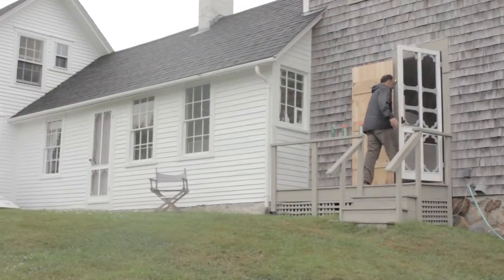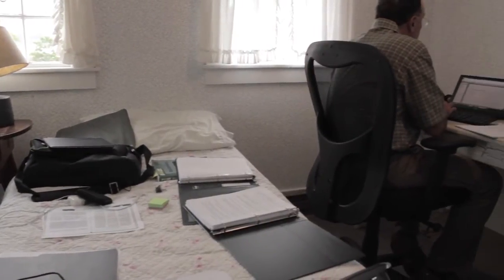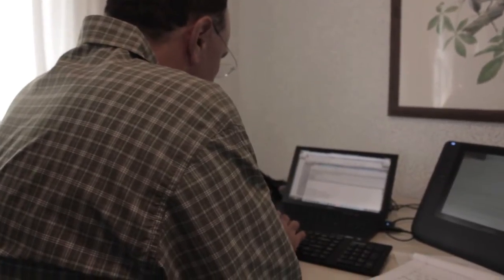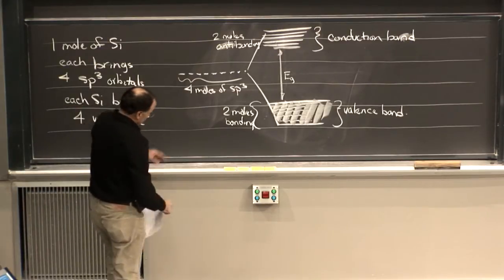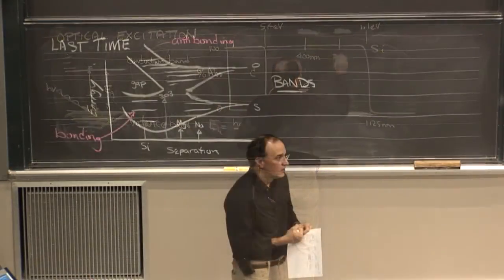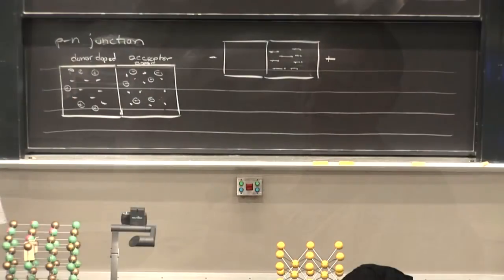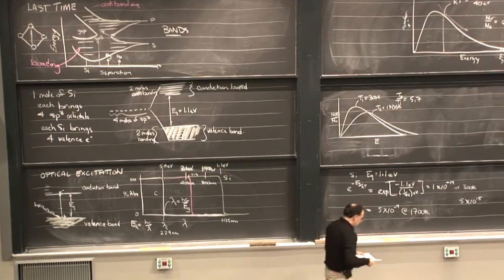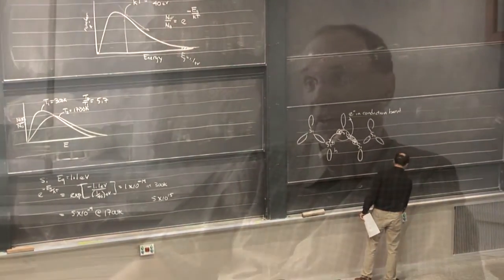MITx: Introduction to Solid State Chemistry: 3.091x About Video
3.091x explains chemical principles by examination of the properties of materials. You can register for Introduction to Solid State Chemistry, as well as other edX courses

3.091x is a first-year course where chemical principles are explained by examination of the properties of materials. The electronic structure and chemical bonding of materials is related to applications and engineering systems throughout the course. The on-campus version of the course has been taught for over thirty five years and is one of the largest classes at MIT. The class will cover the relationship between electronic structure, chemical bonding, and atomic order, and characterization of atomic arrangements in crystalline and amorphous solids: metals, ceramics, semiconductors, and polymers (including proteins). There will be topical coverage of organic chemistry, solution chemistry, acid-base equilibria, electrochemistry, biochemistry, chemical kinetics, diffusion, and phase diagrams. Examples will be drawn from industrial practice (including the environmental impact of chemical processes), from energy generation and storage (e.g. batteries and fuel cells), and from emerging technologies (e.g. photonic and biomedical devices). For the Spring 2013 class, edX registration and course materials are free.